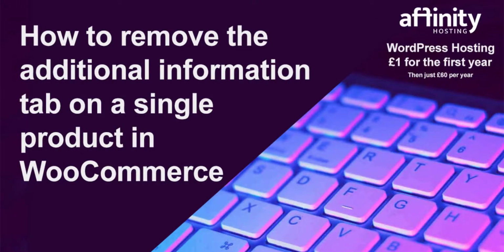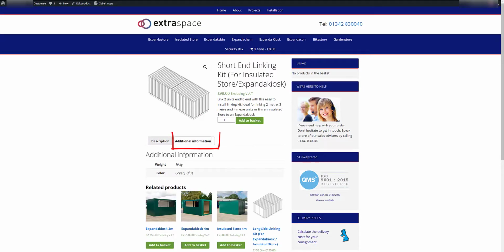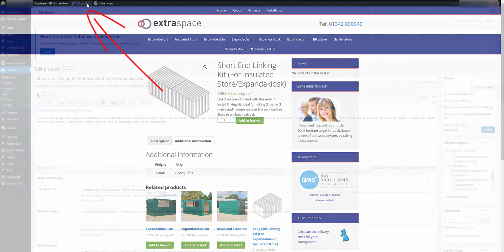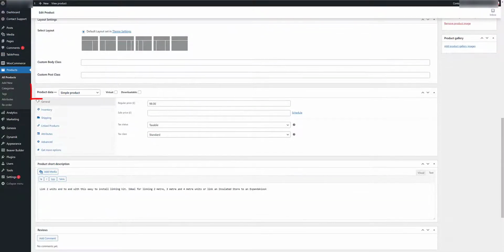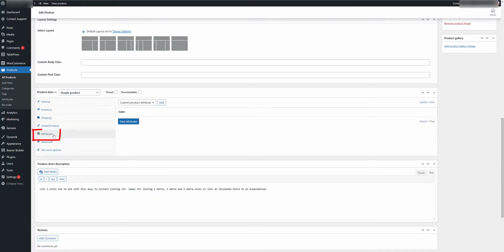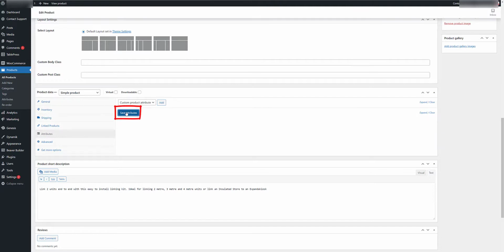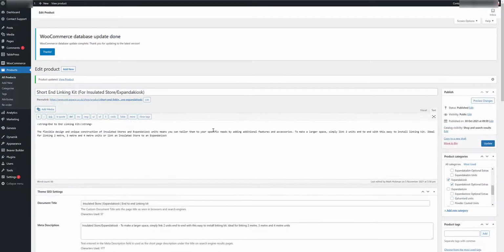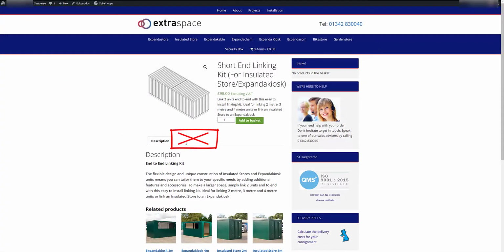How to remove the Additional Information Tab on a single product in WooCommerce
Remove the additional information tab on one product in your WooCommerce Shop.

Find the Woocommerce product you want to remove the Additional Information Tab from, and here you can see, when you click on the Additional Information tab, it shows the weight and the colours.

I don't want that to show on this product, so I am going to go, into EDIT the product.

Scroll down until I find the product data, there are two places the additional information gets called from.

Firstly is the shipping field, here you can see the 10kg information, so delete that...

Next is Attributes where the colors are, and we'll remove the colors.

Now save the Attributes, then scroll up and update the product itself.

Once its saved, click on view the product, and you'll see the Additional information tab is gone.

If you want to remove the Adiitional information tab on all woocommerce products in your shop, there is a much quicker method, and you can find that by going to Woocommerce documentation, I'll add the link  in the description below.

Here is the liink on how to remove the Additional Information tab in your WooCommerce Store